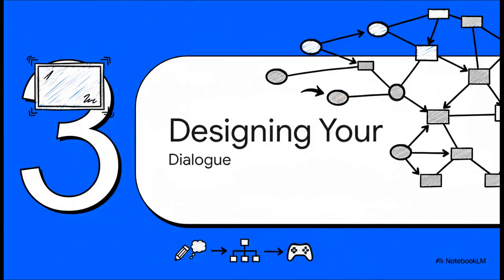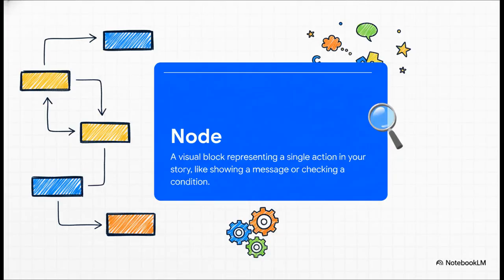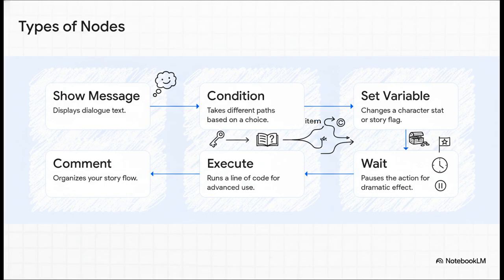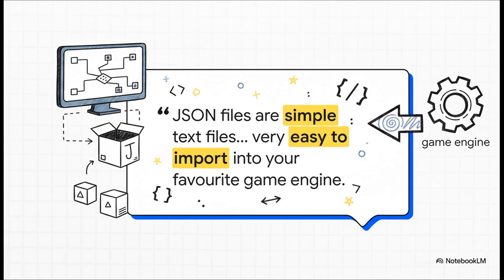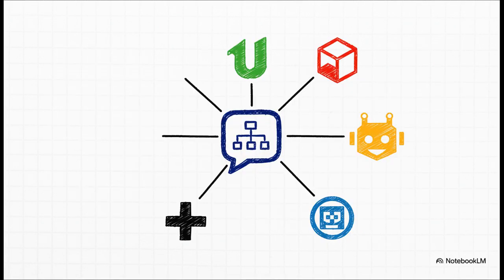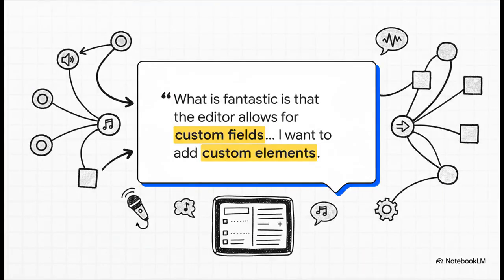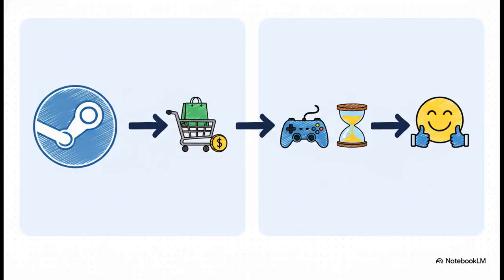[Util] Dialogue Designer: Non-linear editor for story-rich RPGs & visual novels.